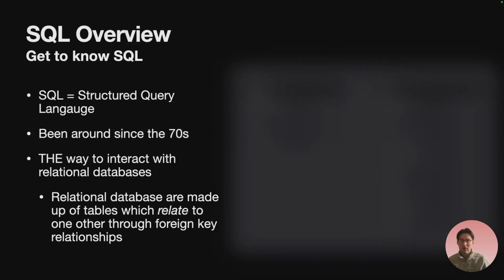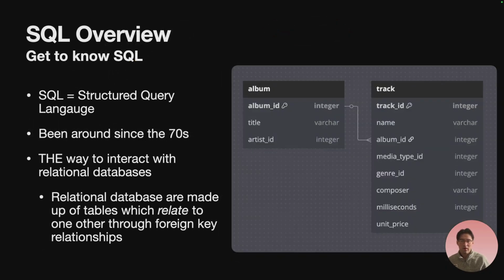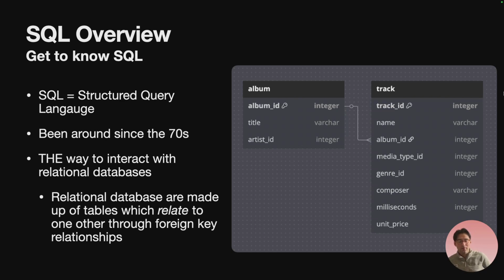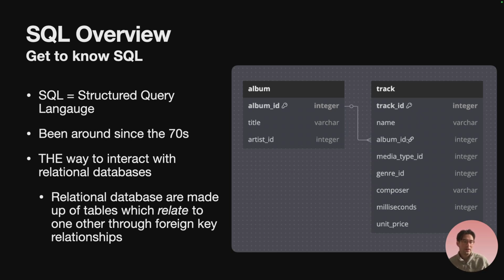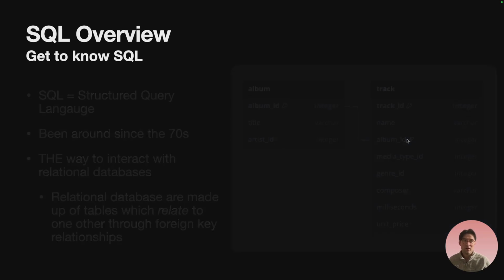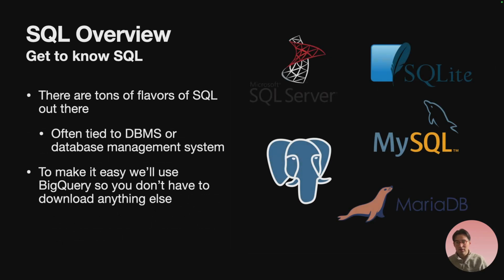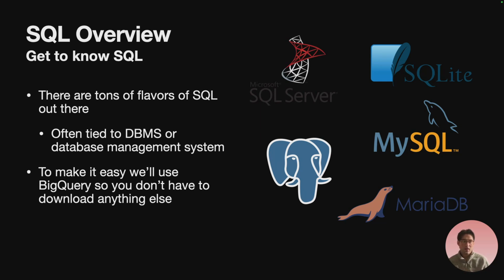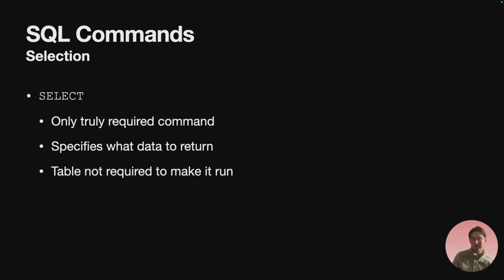4.1 SQL Introduction || Master SQL